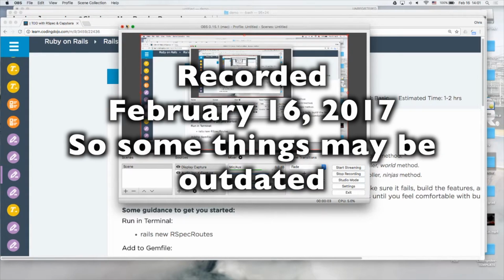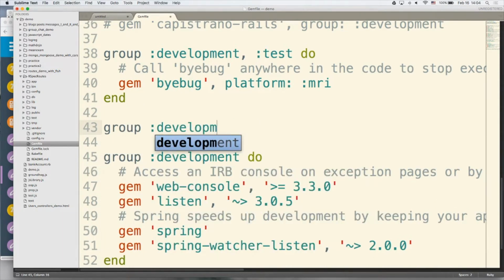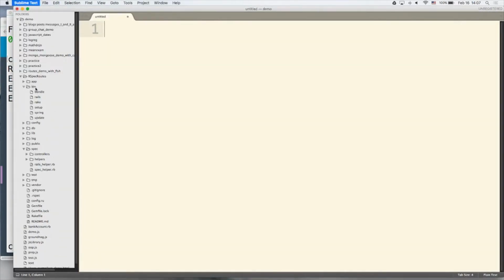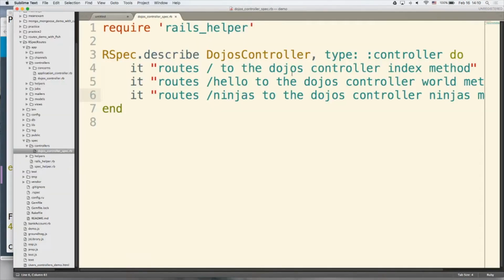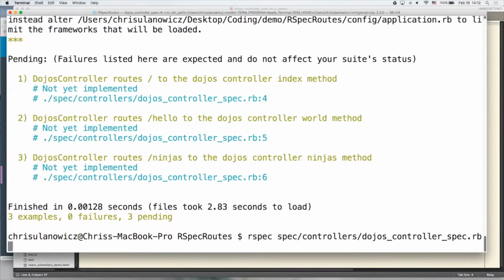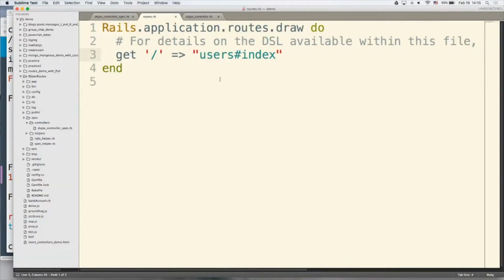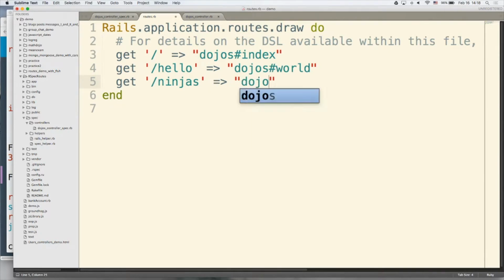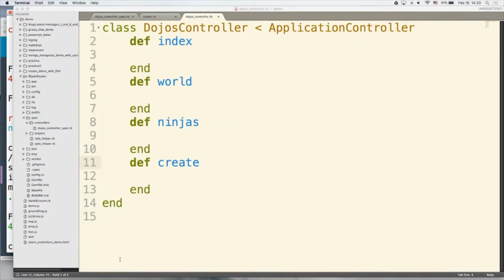Ruby on Rails TDD Basics- Testing Routes with RSpec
Back in 2017, after only a year of learning to code, I was working as an apprentice coding bootcamp leader. This video is a recording of a live demo I led for a cohort just starting out with learning the Ruby on Rails stack.

In this demo I go through the basics of TDD (Test Driven Development) with Ruby on Rails by testing simple routes with RSpec.